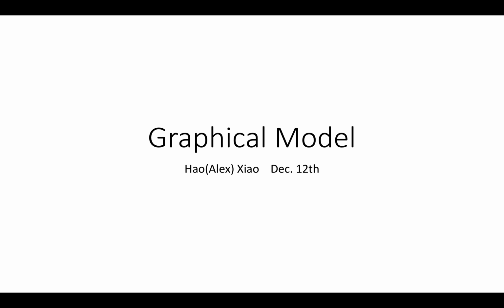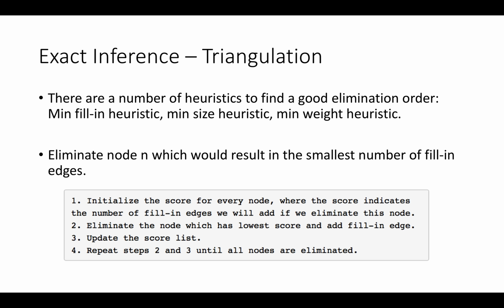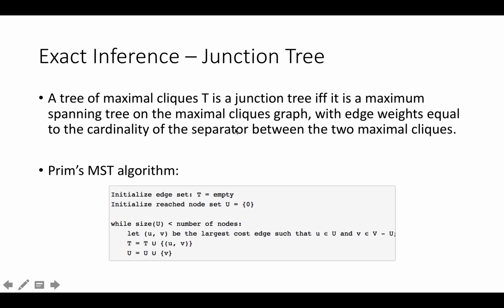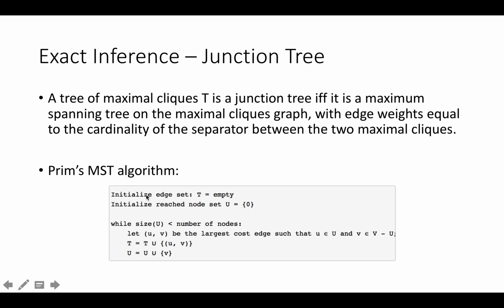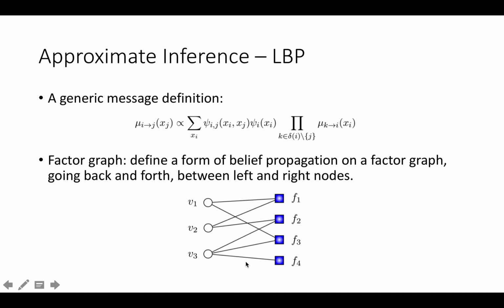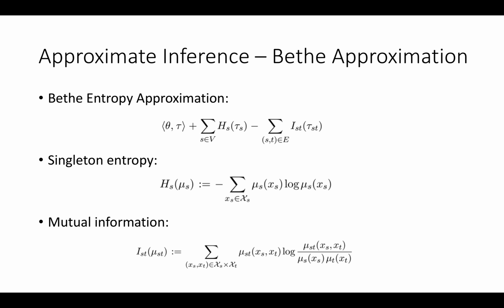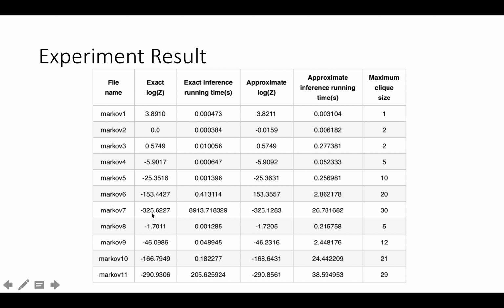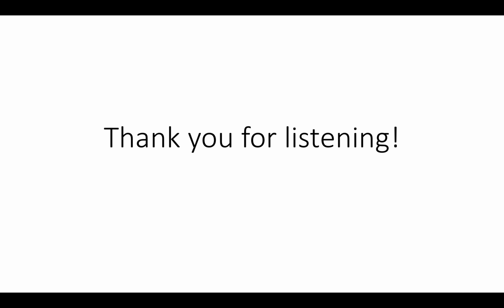Graphical_model_project